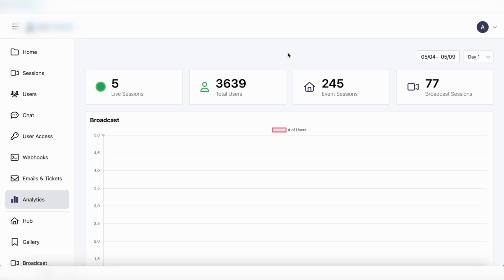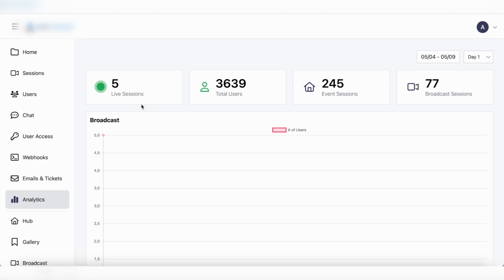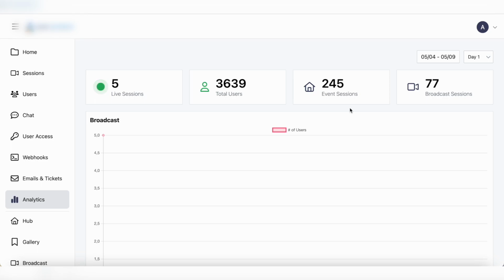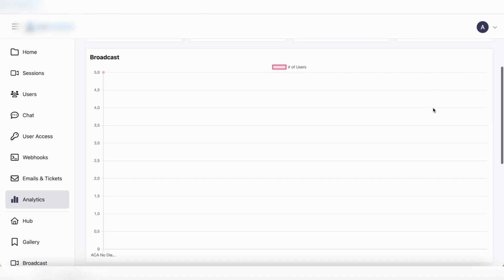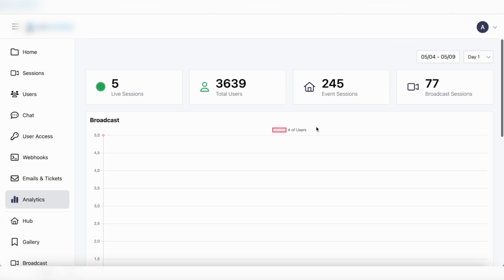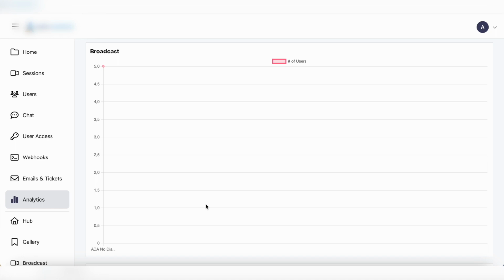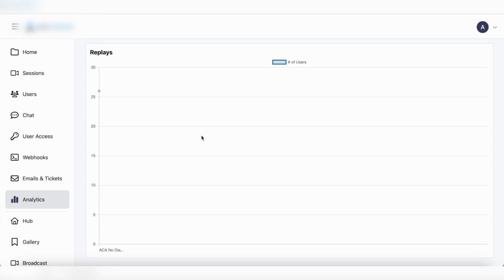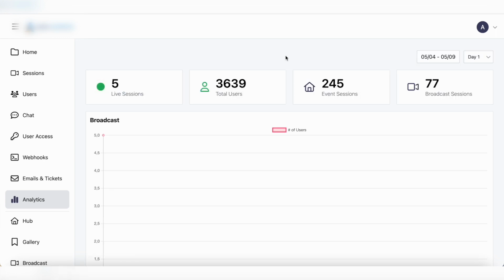How to Navigate the Analytics of Your Event in VuLive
In this video, we provide a roadmap to understanding and interpreting your event's performance data. This video provides essential insights on leveraging VuLive's built-in analytics tools, empowering you to make data-driven decisions for your events.

Contents of this walkthrough:

00:00 - Intro
00:19 - Selecting Timeframes and Target Days for Your Event Analytics
00:45 - Event Metrics Overview
01:37 - The Broadcast Graph
02:04 - The Replays Graph
02:24 - Outro